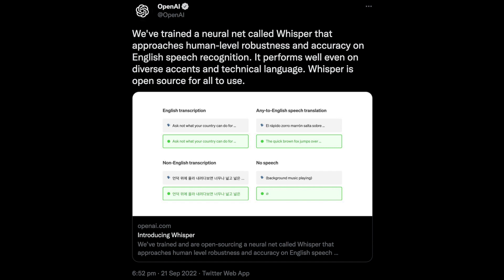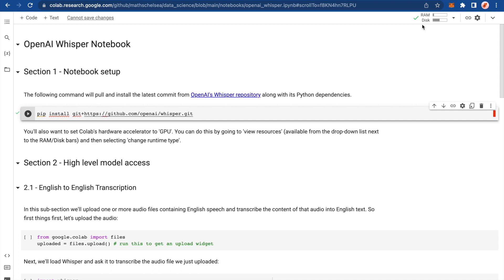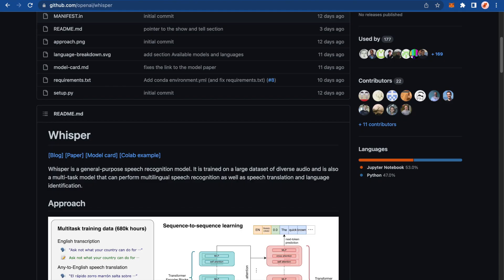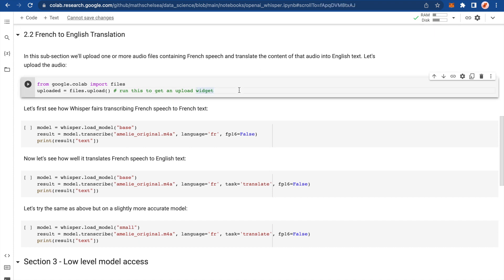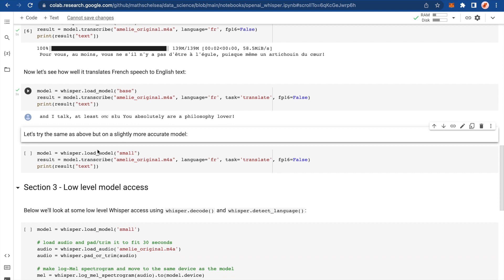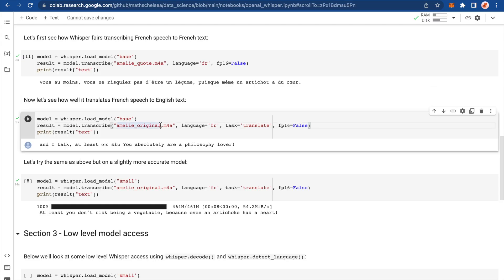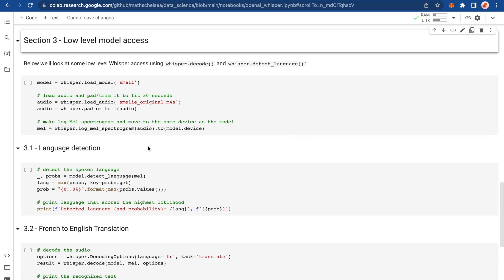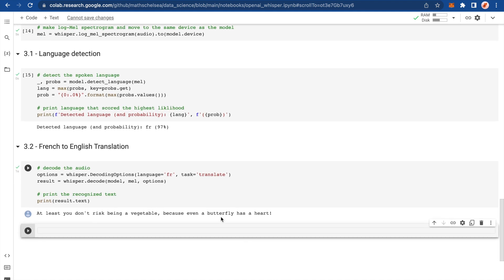Use OpenAI Whisper in Colab - Super Easy & Quick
Use OpenAI’s Whisper to transcribe and translate audio using Google Colab.

Chelsea